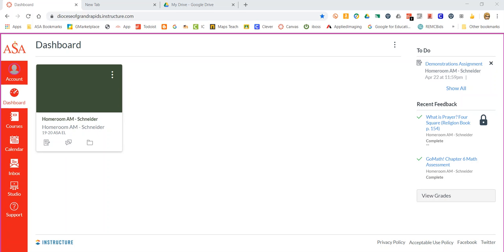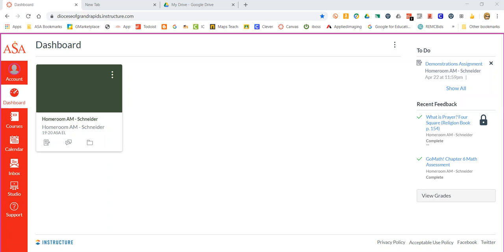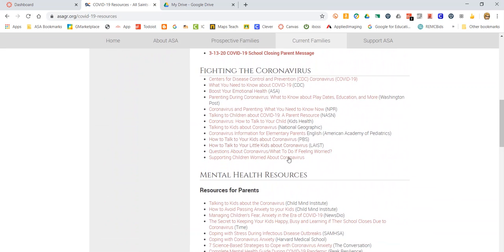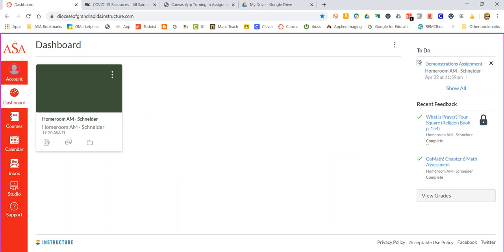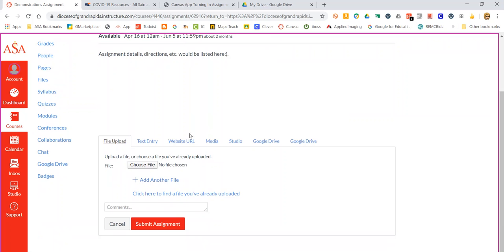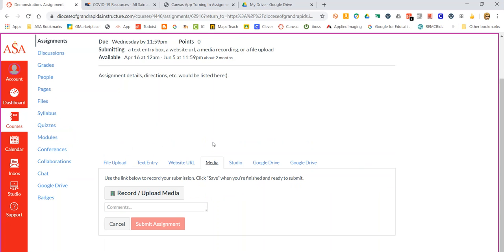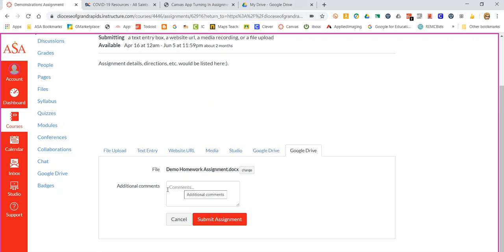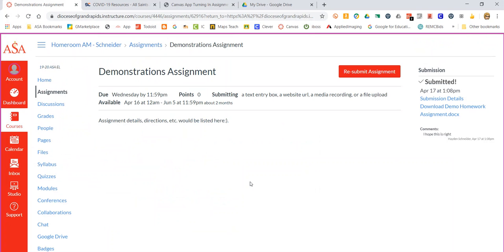Turn In Homework in Canvas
When your child completes a homework assignment, how do they turn it in via Canvas LMS? This video discusses how to do so in the Web version (chromebook, laptop, desktop computers).

This video also references instructions for submitting photos/homework via the Canvas app - those instructions are